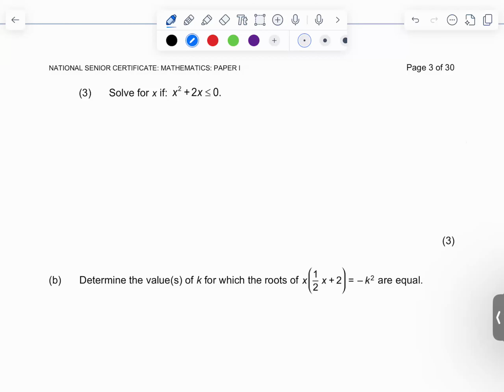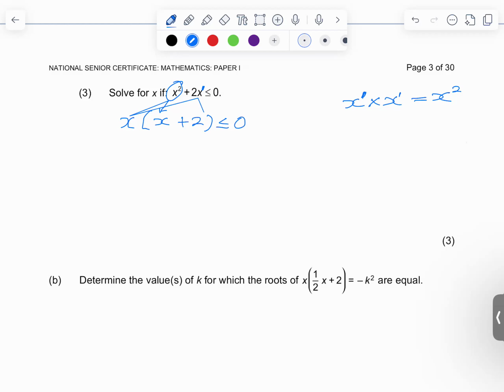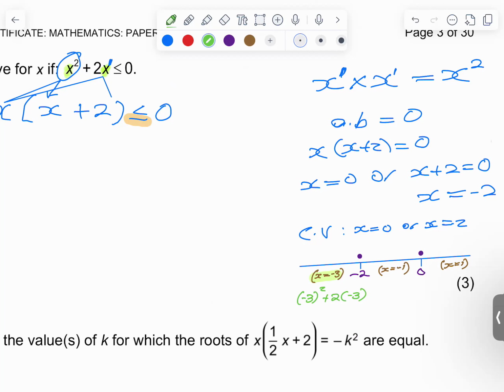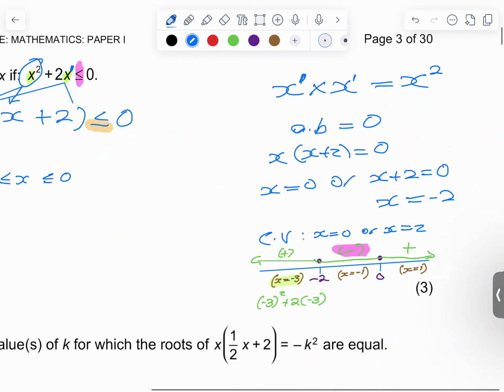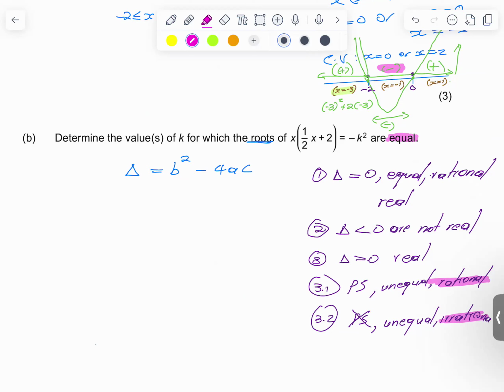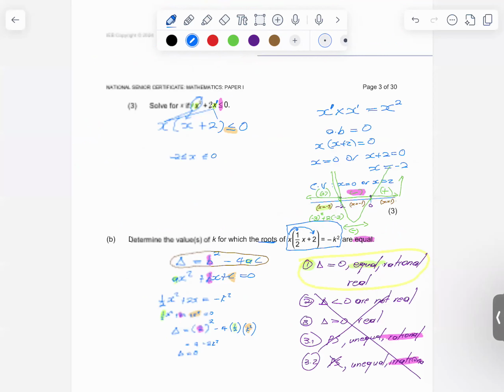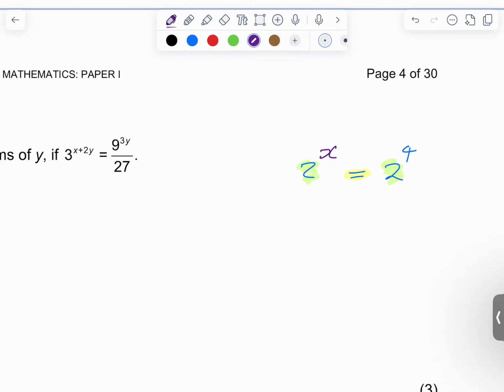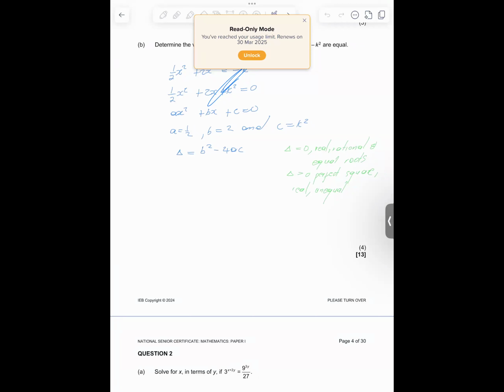Mathematics: IEB November 2024 Paper 1 - Lesson 2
The workshop is on Tuesday, 25 March, 2025

Matric rewrite lessons available Tuesday to Friday 11:00 to 12:30.